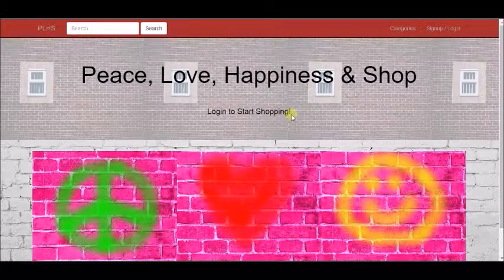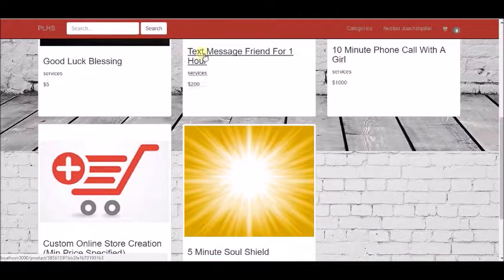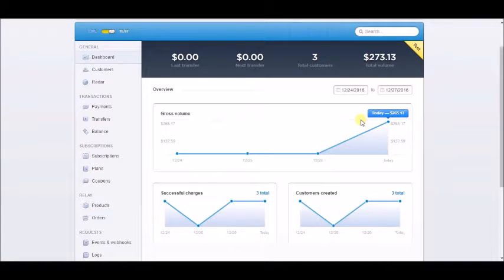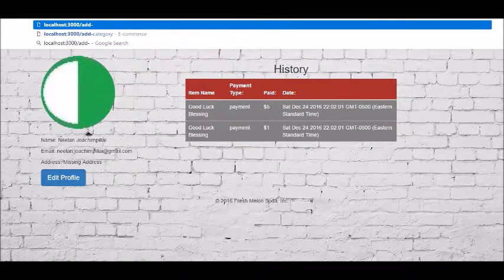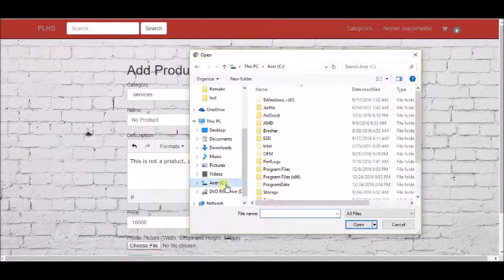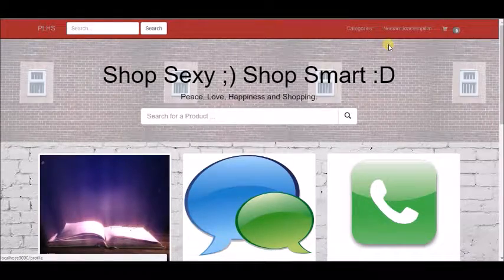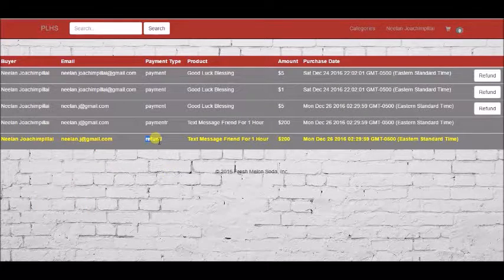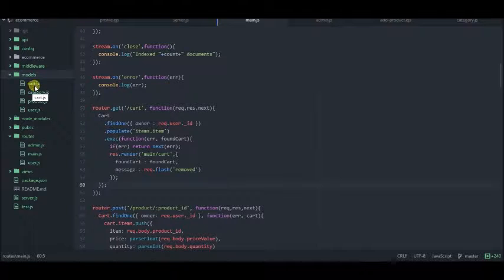Project Dev Tour: NodeJS E-Commerce Website - JavaScript, BootStrap, Express, MongoDB, NoSQL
This is a E-Commerce website I made using NodeJS.